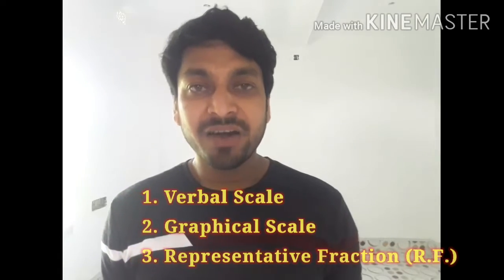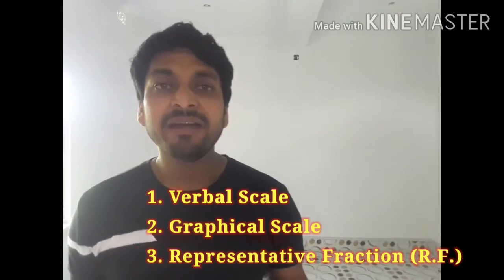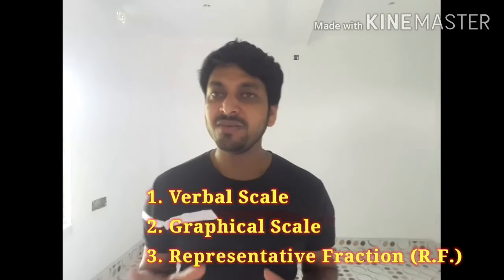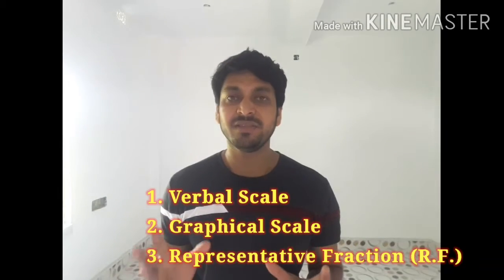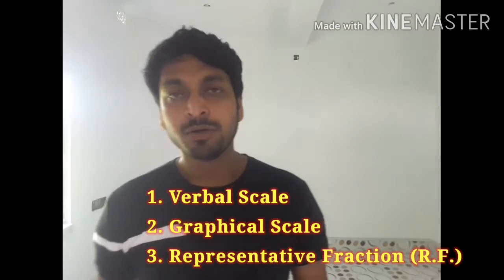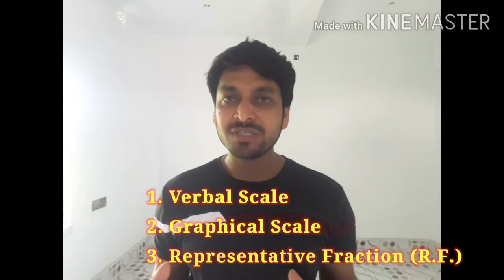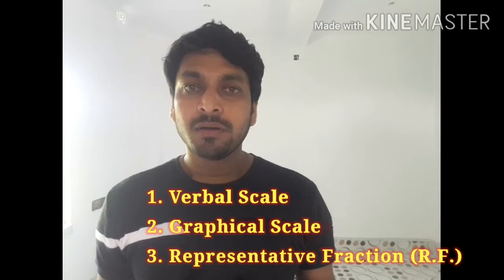Scale and Distance